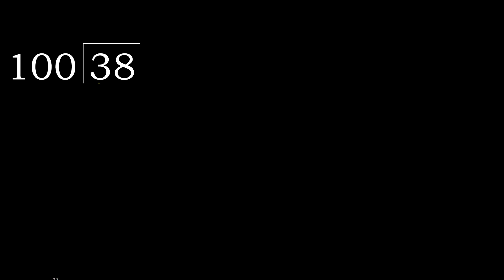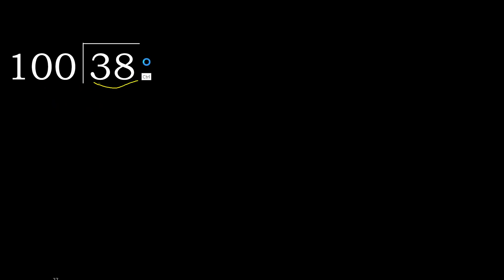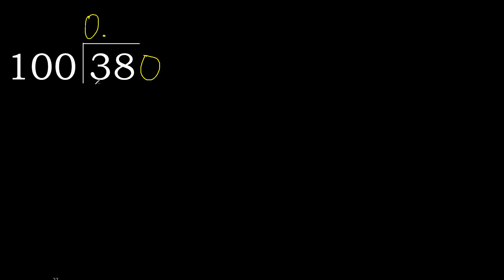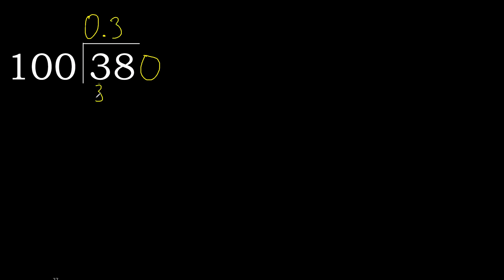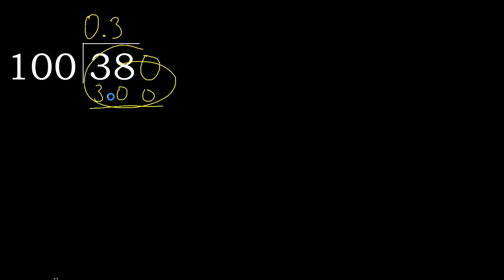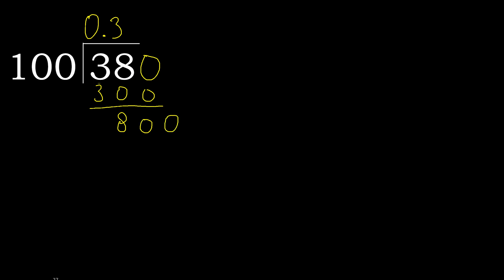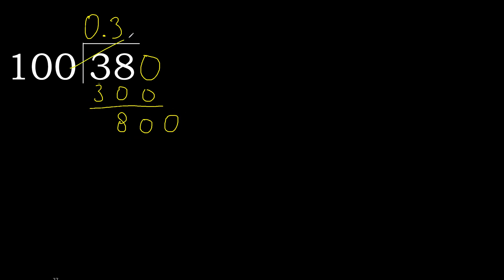Divide 38 by 100 , decimal result . Division with 3 Digit Divisors . How to do